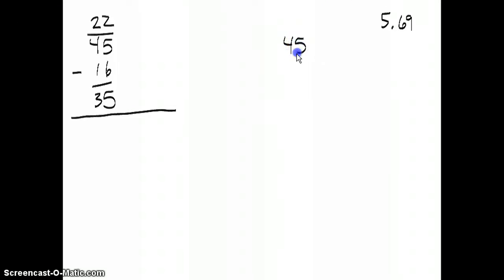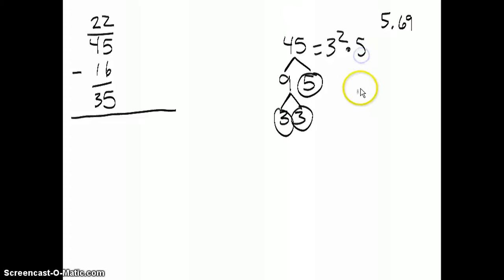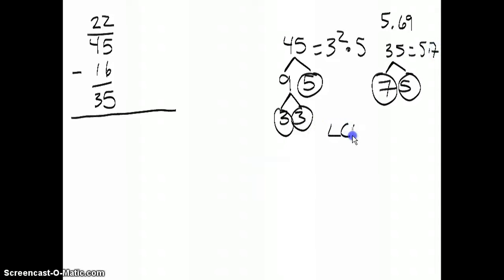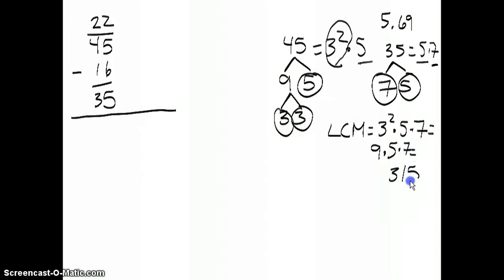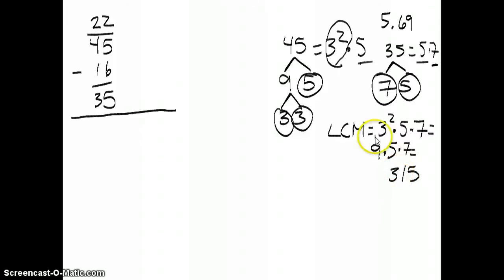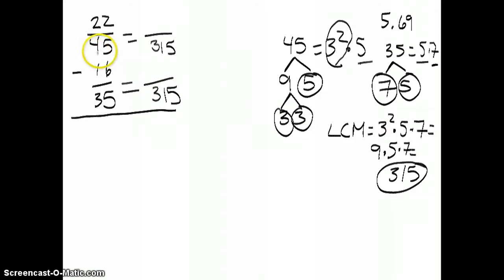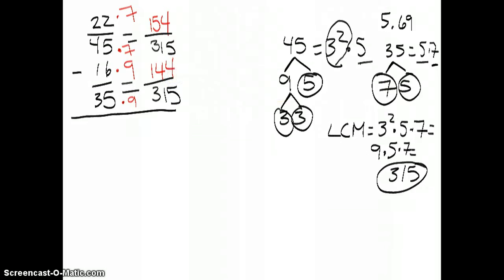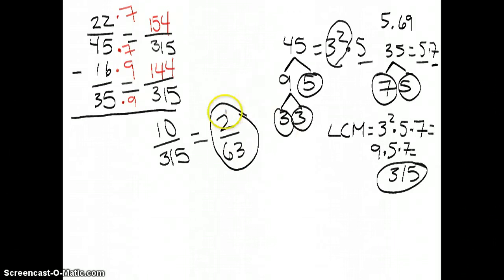5.69_homework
Homework 5.69 from Fundamentals of Mathematics